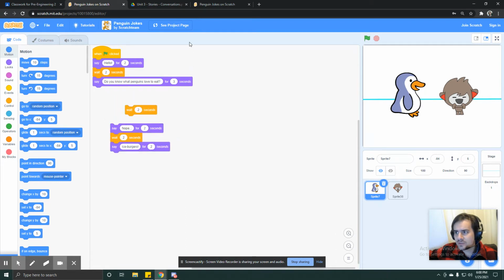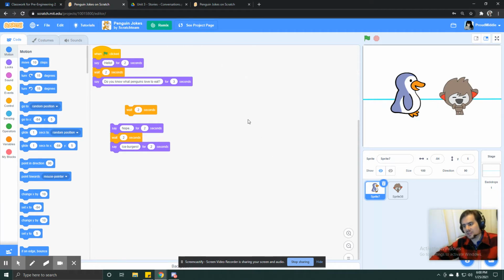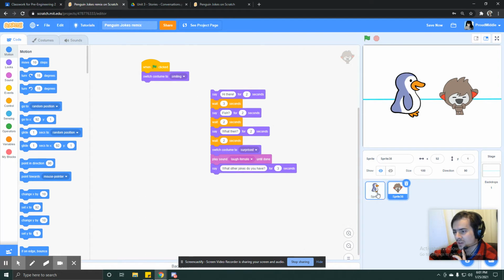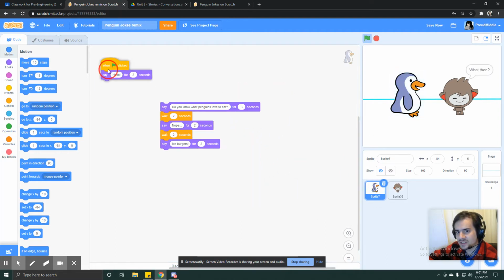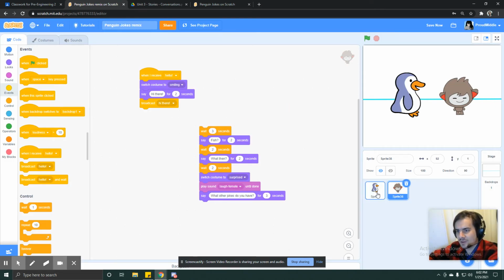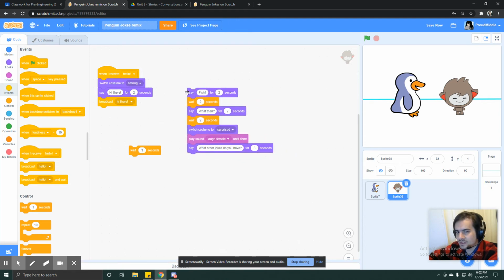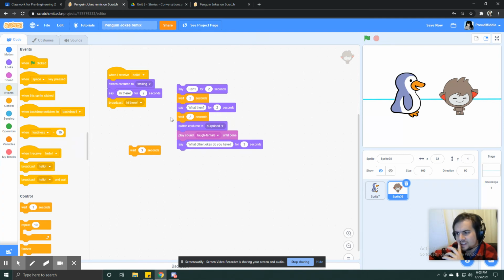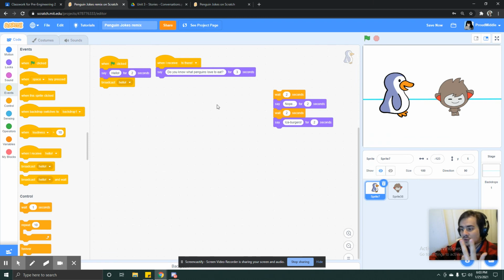Broadcasting with Scratch